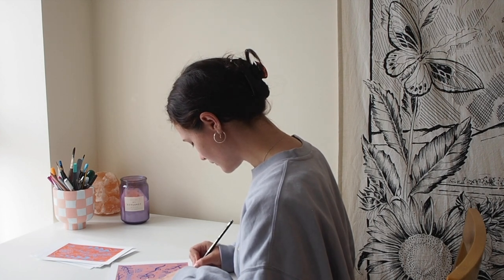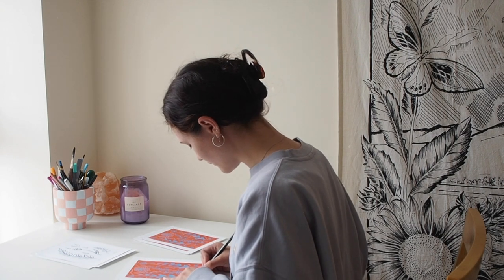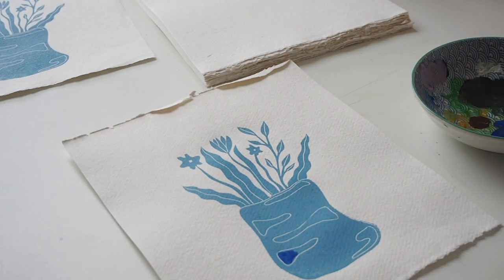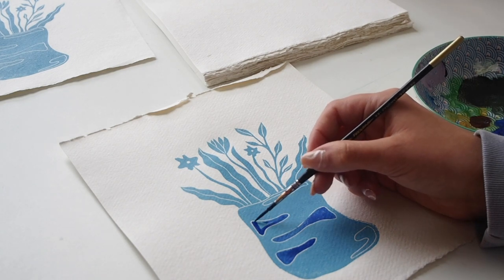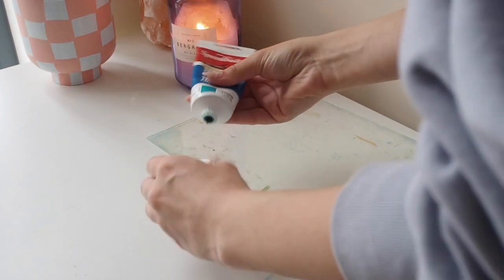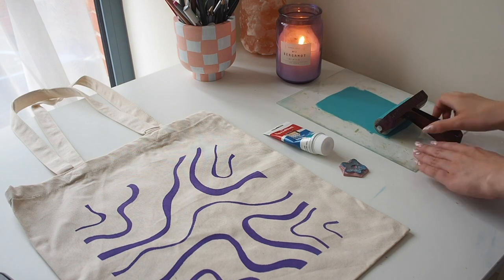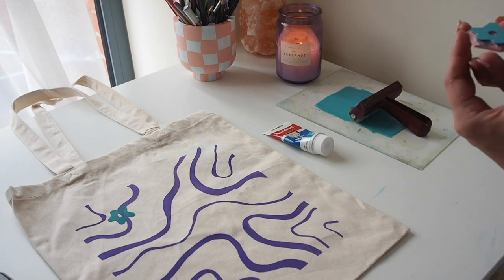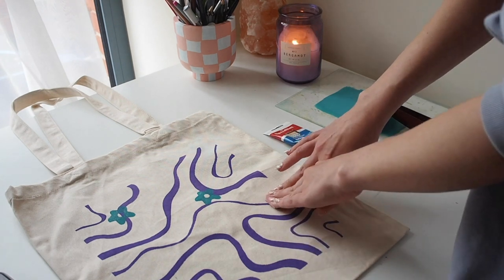Printing Tote Bags & Painting 💌ART VLOG| Iceandsea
hello guys hope you enjoy this video check out the links below to find me and anything that I talk about in this vid :)

FAQ🌷🍃
What Lino carving tools do you use? - I use Pfeil tools and I have set C
What printing press do you use? - I use the Xcut Xpress as a printing press
How did you learn Lino printing? - I did one Lino cut in school but apart from that I’m self taught, I learnt a lot about supplies through Instagram 🌿